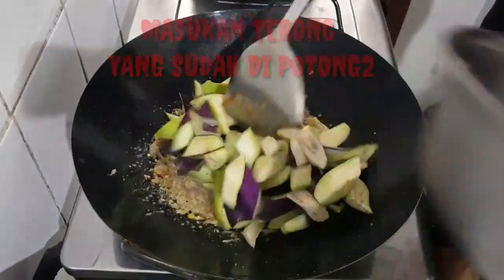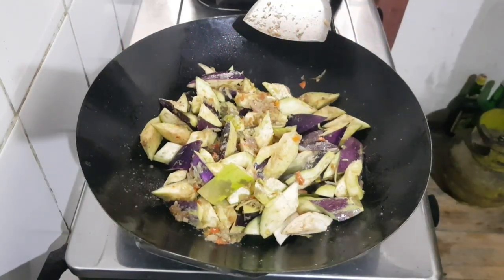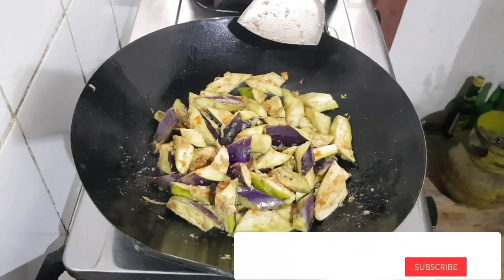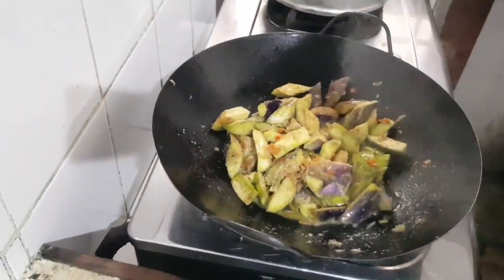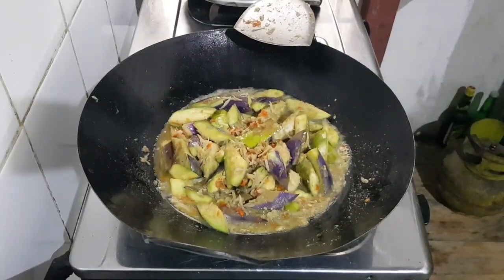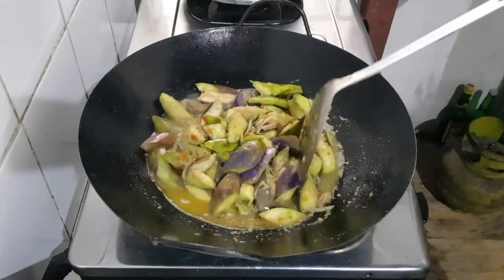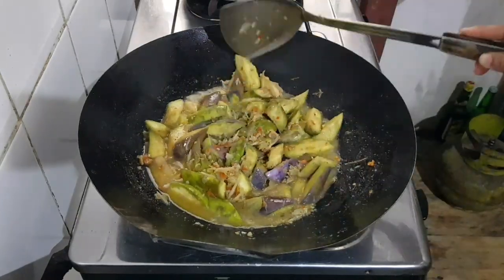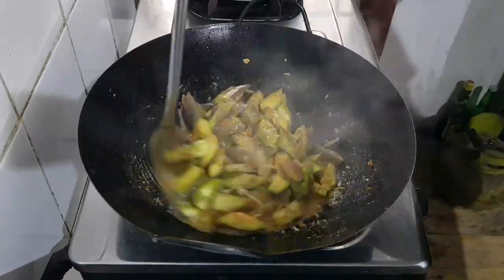SAMBAL TERONG CABE RAWIT || VLOG 18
Hallo BOSS KU

SALAM SEHATI SEJIWA

MENU (TERONG SAMBAL CABE RAWIT )

BAHAN BAHAN / BUMBU

*TERONG BAHAN UTAMA
*CABE RAWIT 20BIJI
*KEMIRI 2BIJI
*BAWANG PUTIH 4SIUNG
*BAWANG MERAH 10SIUNG
*IKAN TERI SECUKUP NYA